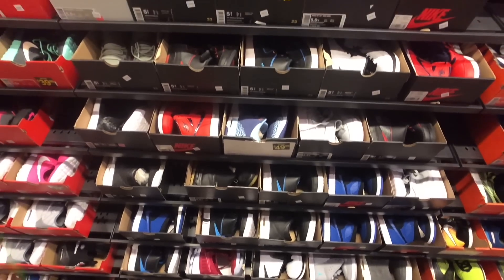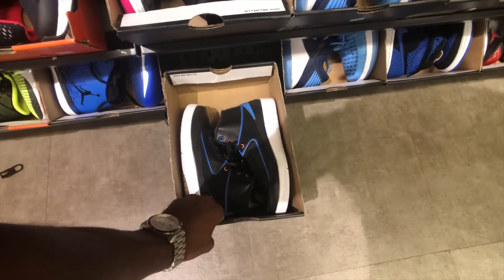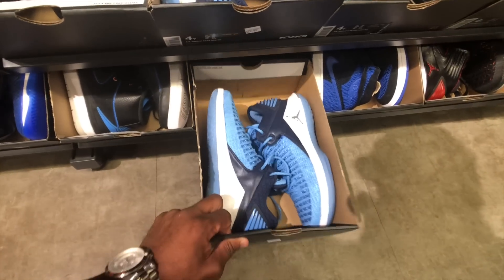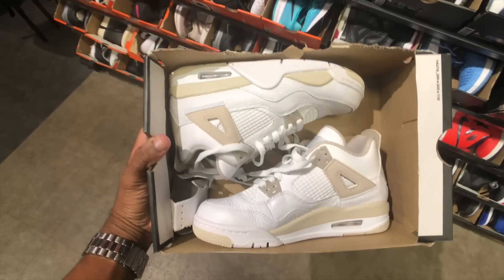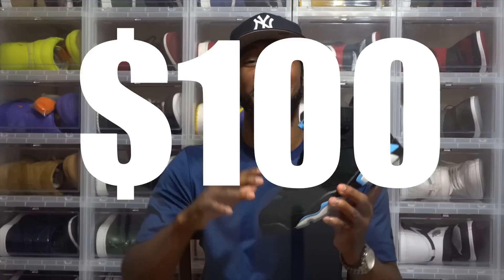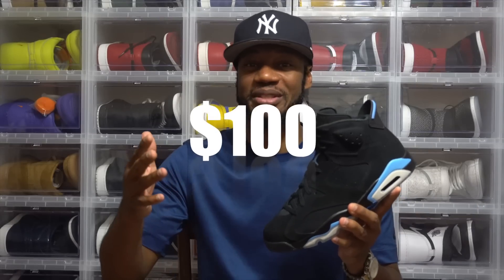Guess how much??? Plus a lil RANT!!!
Took a late trip to Orlando to signed up for the in-store raffle at the TrophyRoom at Disney Springs and also came away with a steal from the Nike Outlet Clearance Store on International Dr, but I got a HUGE RANT to go with it. Watch the entire video to see what I copped and why I tight about an incident.

Username: Fawhall